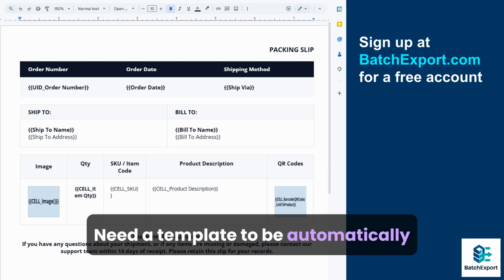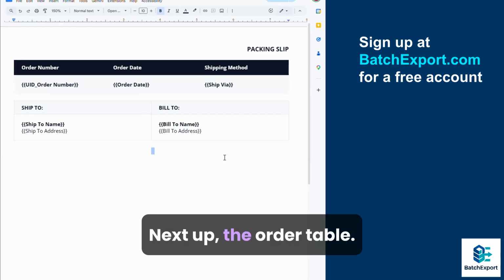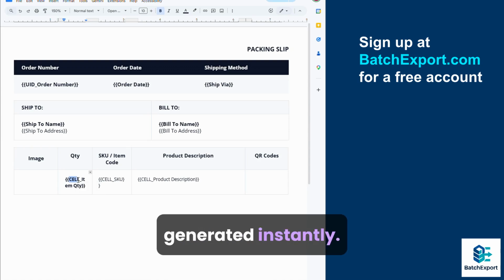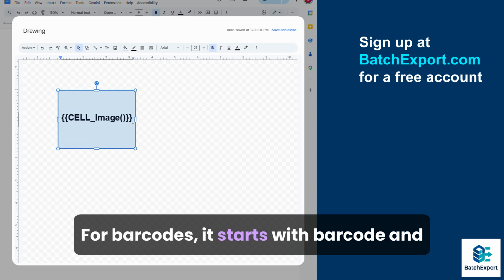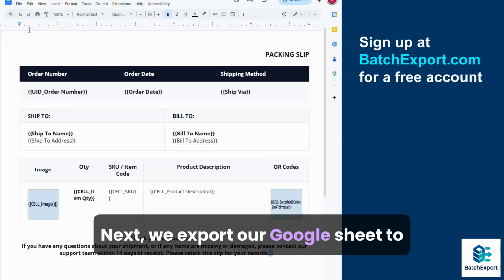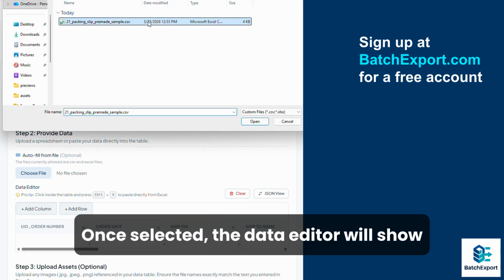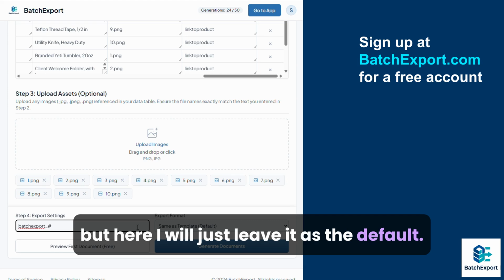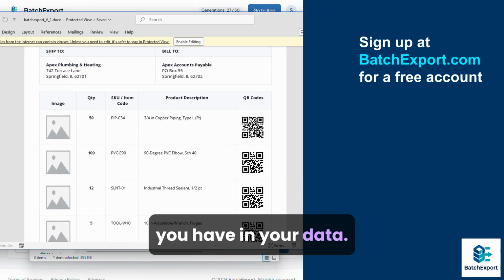Auto-Populate Word Documents with Images & QR Codes from Excel Data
Learn how to auto-fill Word documents with data, images, QR codes, and charts from a CSV file—without using clunky Mail Merge! If you need to batch create packing slips, certificates, or invoices, this document automation hack will save you hours.

Try it yourself here: BatchExport.com